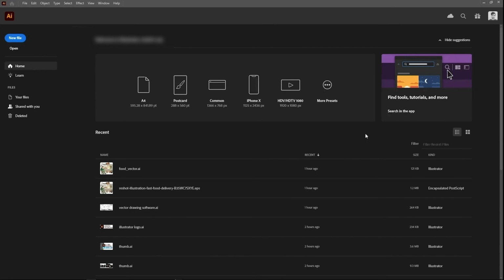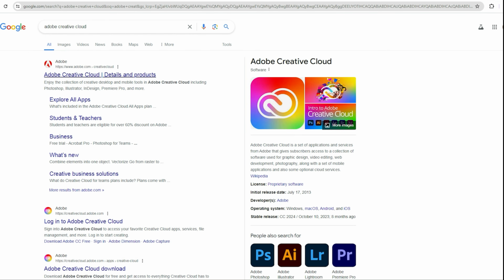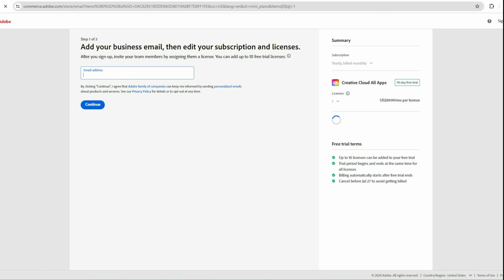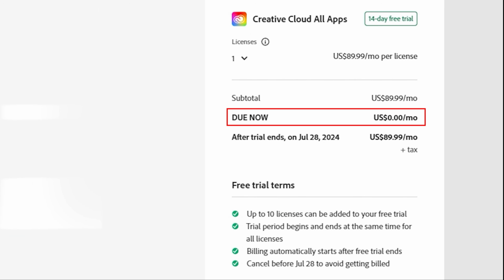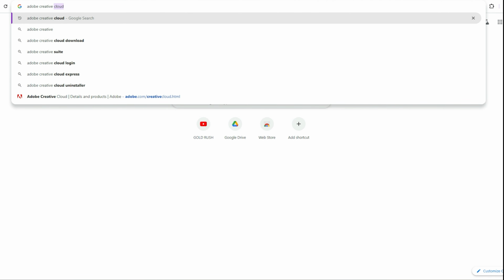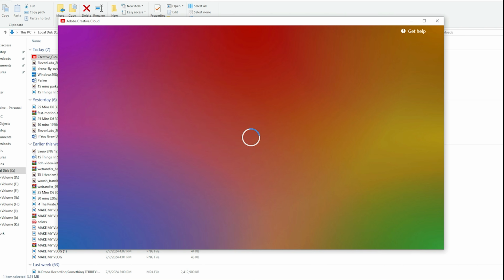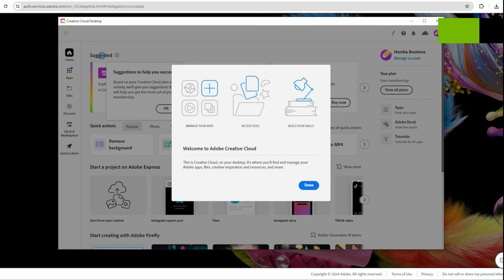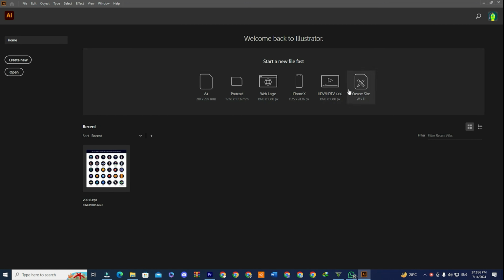Download Adobe Illustrator For Free On Pc/ Mac/Laptop (2026 Updated Version)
This video gives a quick, step-by-step illustrator tutorial on how to get Adobe Illustrator for free. This graphic design guide is perfect for beginners looking for adobe tutorials without the upfront cost. In this tutorial, I’ll show you how to download Adobe Illustrator for free on both PC and Mac using the official setup directly from Adobe’s website. Adobe Illustrator is a professional vector graphics software used by designers, artists, and illustrators for creating logos, icons, typography, and much more. With this official setup, you can start exploring Illustrator’s powerful tools for design, drawing, and illustration. Be sure to set a reminder to cancel before the trial ends if you don’t wish to continue with a paid subscription.